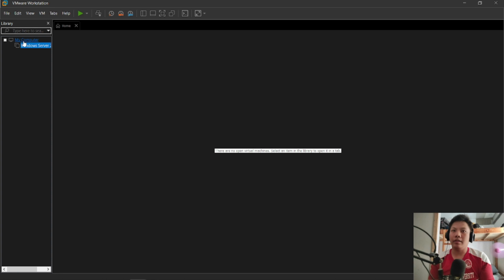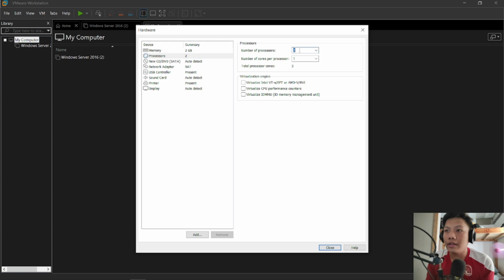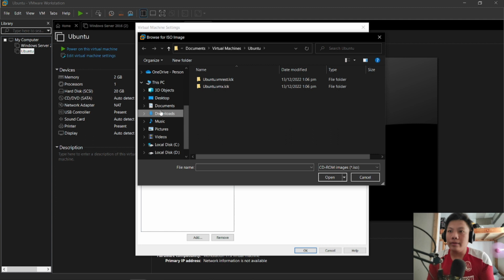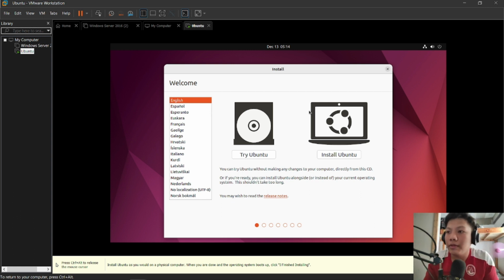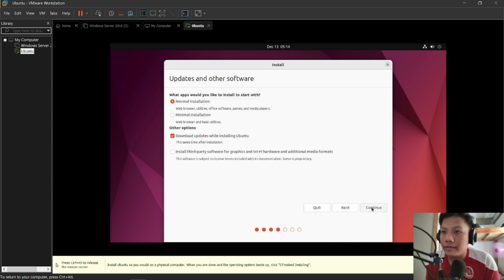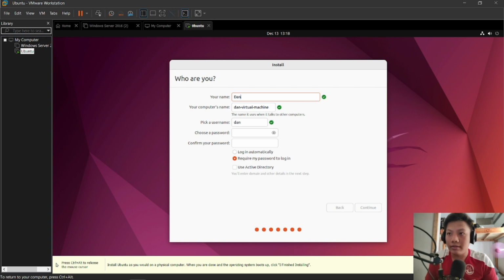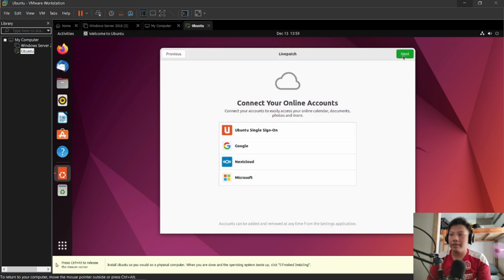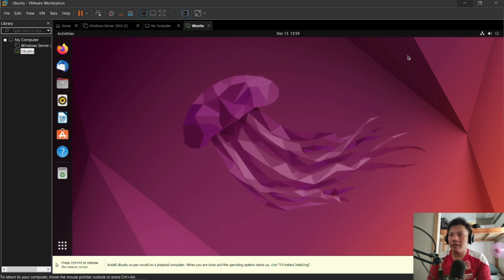Activity 3 Linux (Ubuntu) Installation